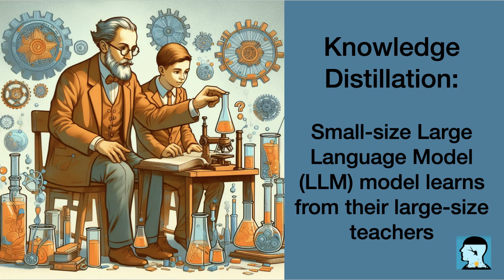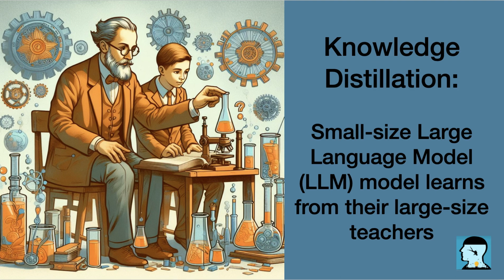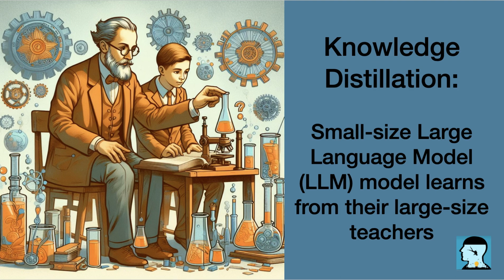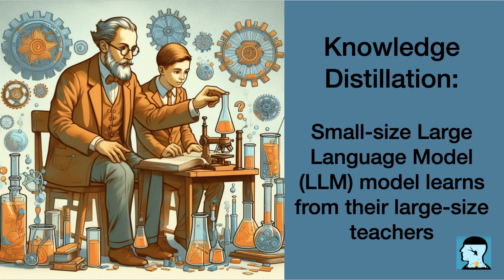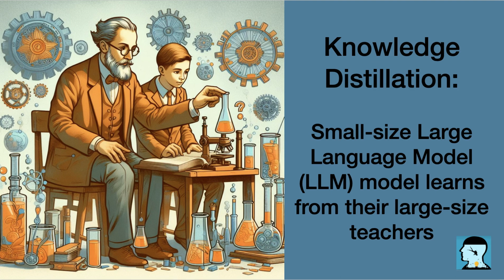Knowledge Distillation: The story of small language model learning from large teacher models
This episode discusses the use of knowledge distillation to train a language model, specifically Hugging Face's Zephyr 7B Beta. Knowledge distillation involves using a larger "teacher" model to generate synthetic text that is used to train a smaller "student" model. Hugging Face fine-tuned Zephyr 7B Beta using this method and also utilized a process called Distilled Direct Preference Optimization (dDPO) to align the model with human preferences. They used datasets generated by other models for training and ranking the model's responses. The episode also mentions the evaluation of Zephyr 7B Beta, showing its performance compared to other language models. Overall, Hugging Face has demonstrated the effectiveness of knowledge distillation and the use of dDPO in training and aligning language models.